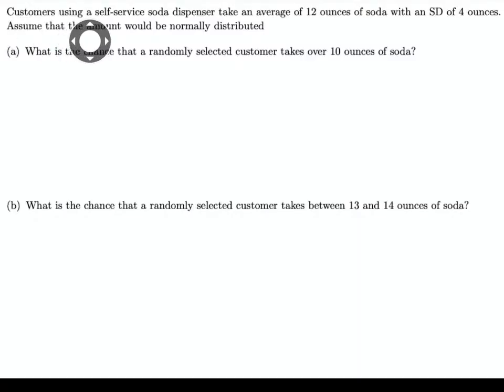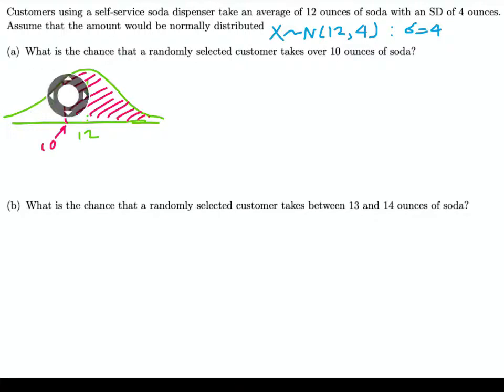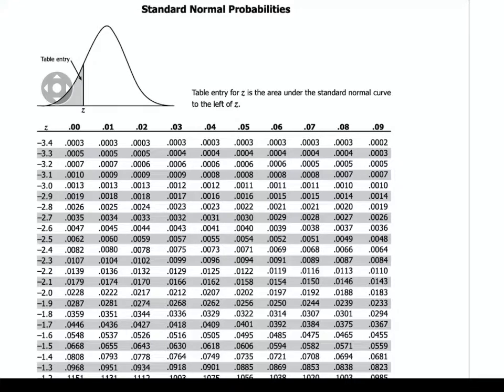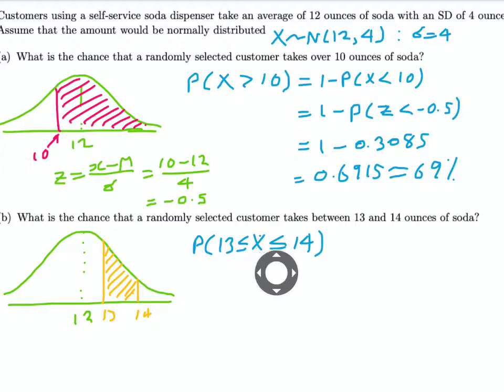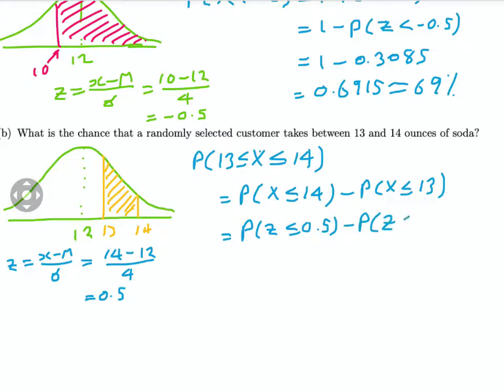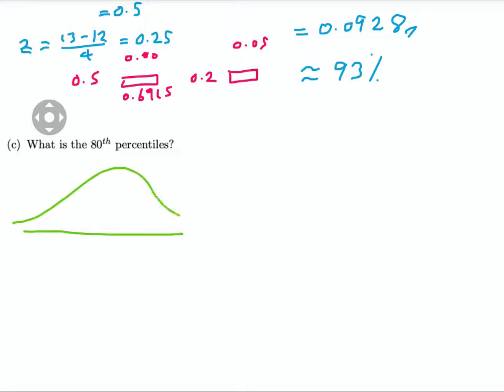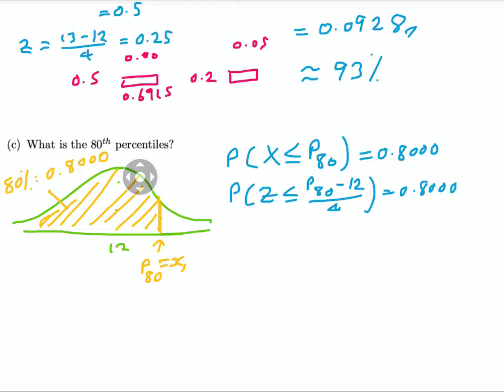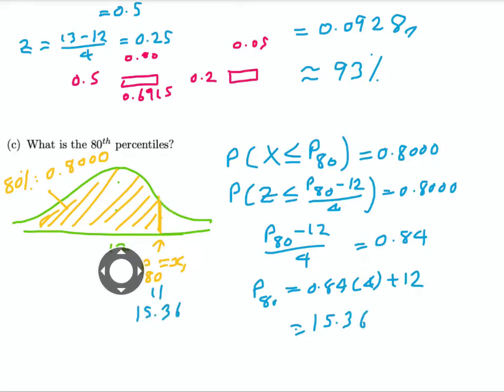Normal Distribution, Percentiles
Customers using a self-service soda dispenser take an average of 12 ounces of soda with an SD of 4 ounces. Assume that the amount would be normally distributed